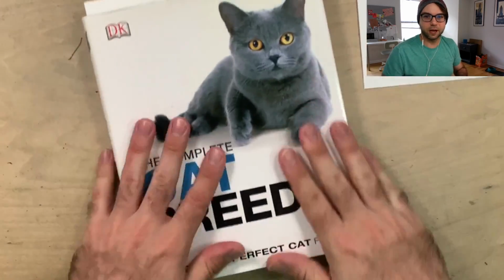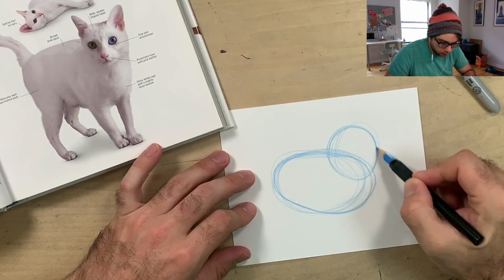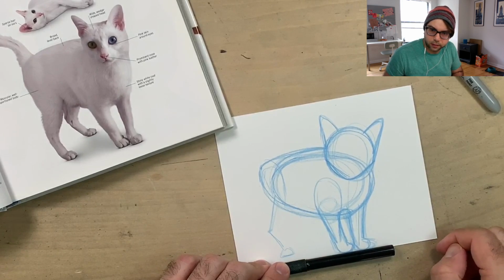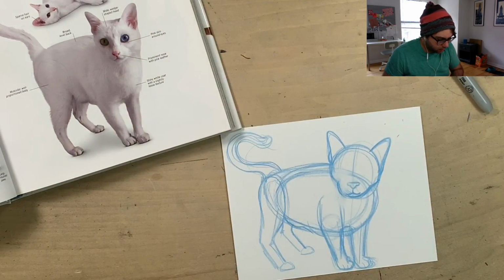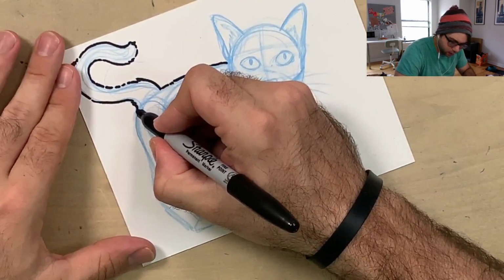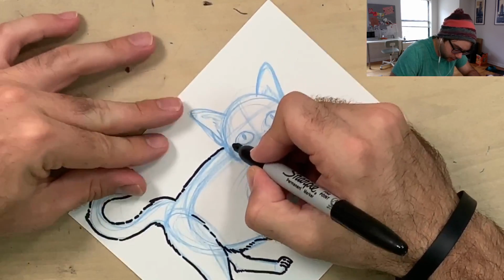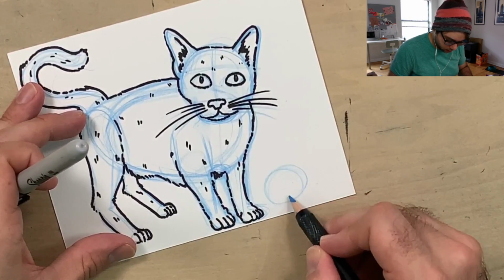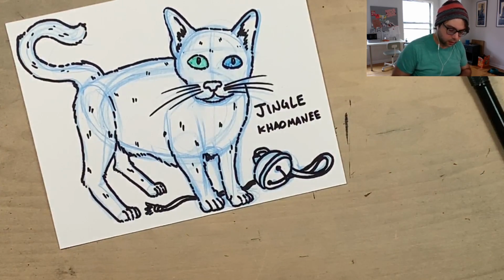Let's Do Fun Stuff Together, Ep 45 Cat Fancy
Another Friday, Another Cat Portrait!